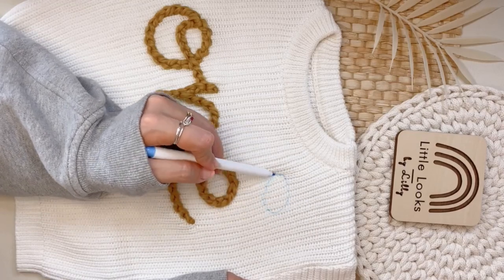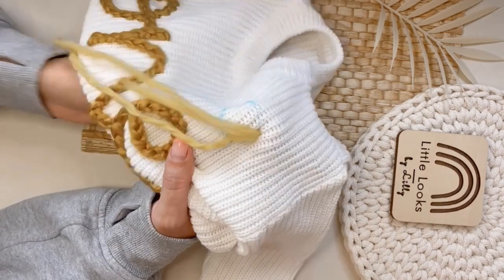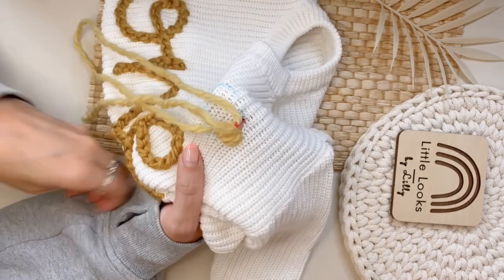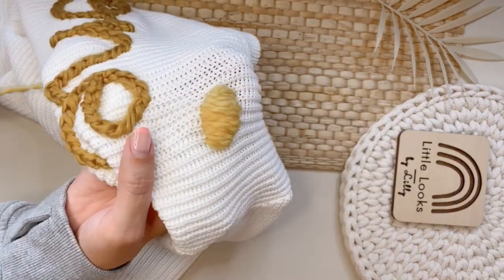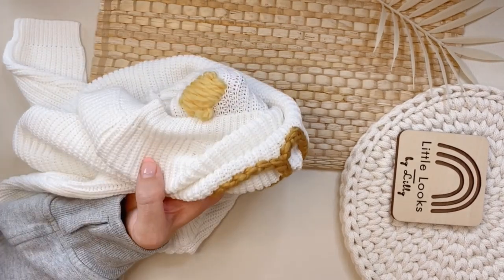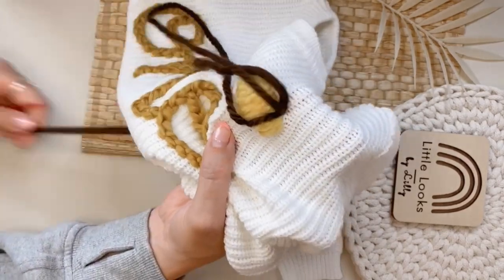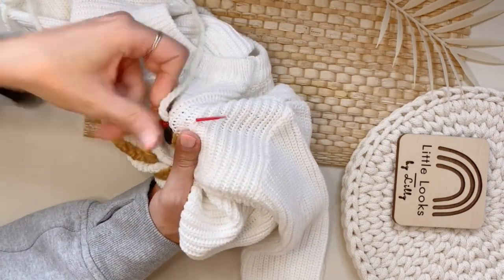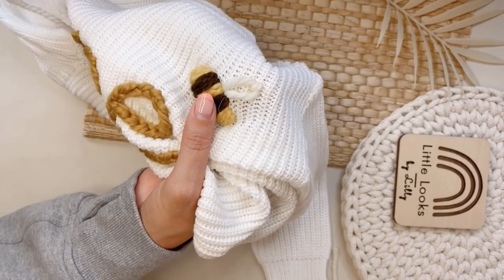Embroider a bee with me (littlelooksbylilly)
Tutorial Tuesday by Little Looks by Lilly

☀︎☀︎Follow along with me Alli, owner of Little Looks By Lilly, as we learn the basics of hand embroidery with yarn! In this easy to follow tutorial series, I'll show you all the tips I have that helped me create the Original Viral Name Sweater!!☀︎☀︎

⋒ Not ready to DIY? Shop our store!
⋒ Follow us and find out when our next sweater drop is!